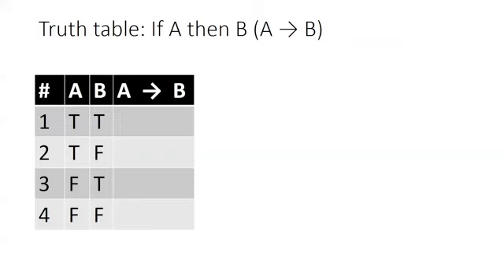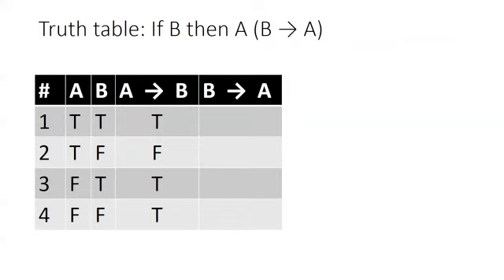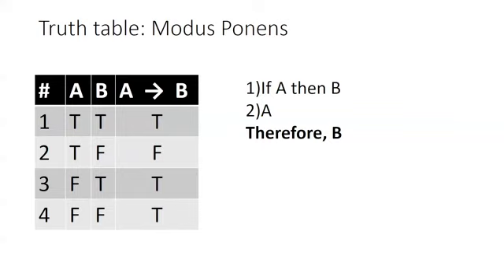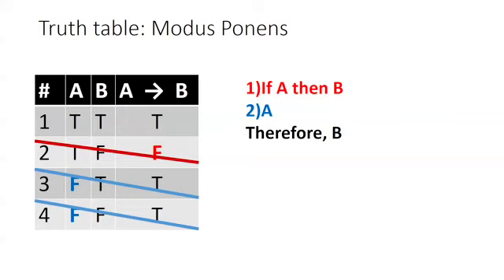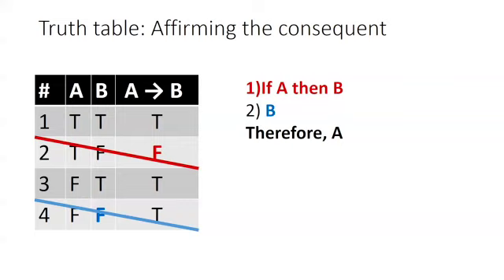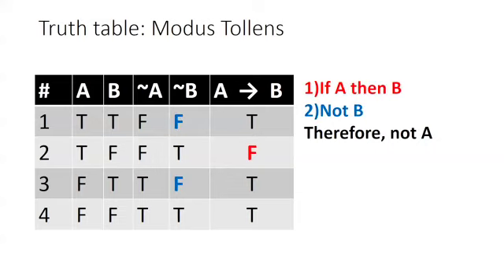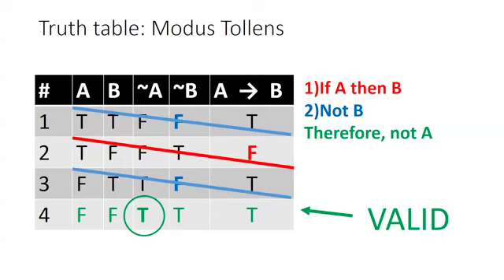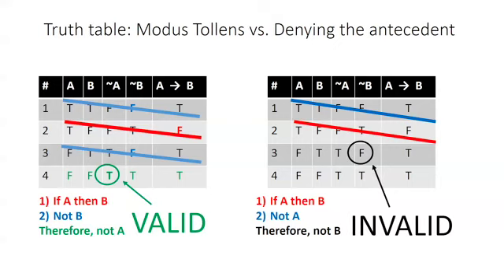13 Truth functional Argument Forms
Introduction to Logic and Critical Thinking for Muslim Students
This is the video supplement for chapter 7 of the textbook, were where explain the basic truth functional argument forms, as well as associated formal fallacies, and use truth tables to distinguish them as valid or invalid.